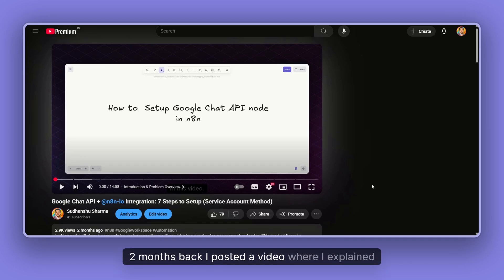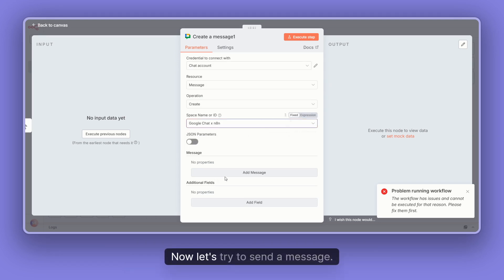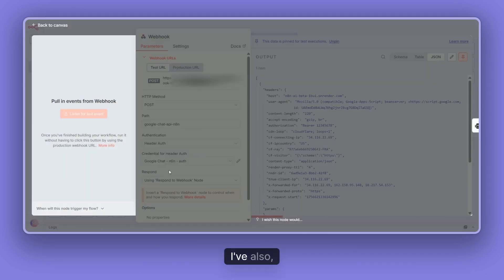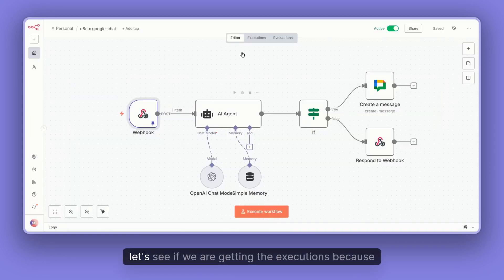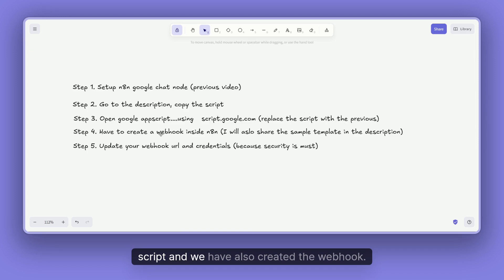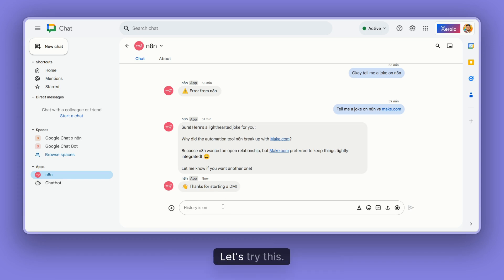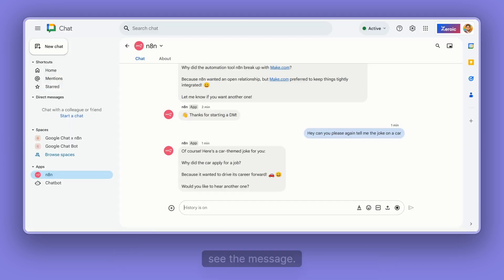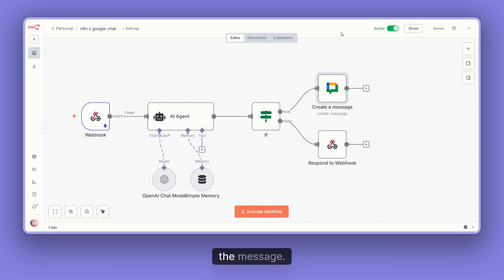How to Receive Google Chat Messages in n8n with Webhooks | Google Chat + n8n Integration | Part 2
In this second part of the Google Chat + n8n integration series, learn how to set up webhooks in n8n to receive messages from Google Chat Spaces and create an automated AI agent that responds back.

→ This includes the n8n workflow + google app script code.

What You'll Learn:
✅ Setting up webhooks in n8n to receive Google Chat messages
✅ Creating bidirectional communication between Google Chat and n8n
✅ Building an AI agent that responds automatically
✅ Handling both Space messages and Direct Messages (DMs)
✅ Making responses dynamic based on the originating space
✅ Implementing proper authentication and security
✅ Managing conversation context across different spaces

Key Features Covered:
→ Webhook configuration with authentication headers
→ Google Apps Script code for message handling
→ Dynamic space ID management
→ Session management based on Space IDs
→ Security best practices with bearer tokens

Time Stamps:-
00:00 Introduction & Video Goal
00:43 n8n Setup & Initial Send
02:00 Webhook for Receiving Messages
02:32 Google App Script Configuration
04:48 Deploying Script Changes
05:01 Testing Message Reception
07:34 Direct Chat (No @Mention)
08:20 DM Functionality Explained
11:29 Dynamic Space ID for Replies
13:59 Conversation History & Conclusion

Hey, I am Sudhanshu, and I created this tutorial after diving deep into the Google Chat API integration challenges.